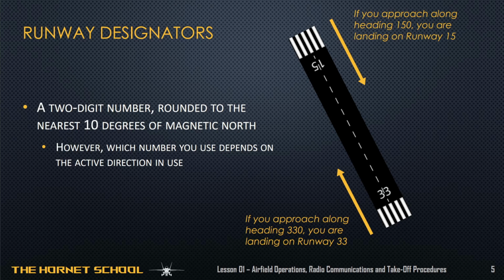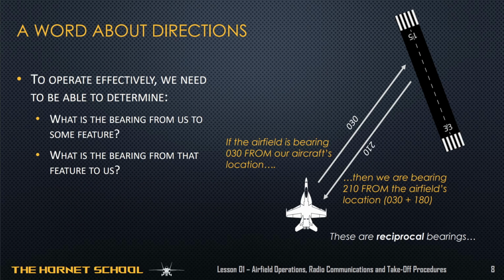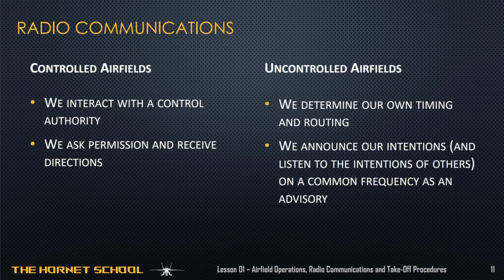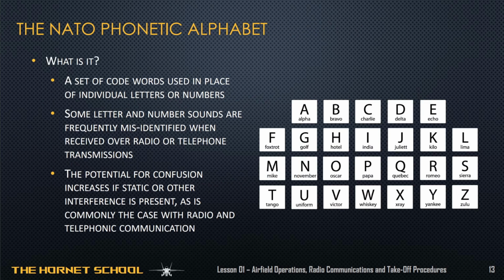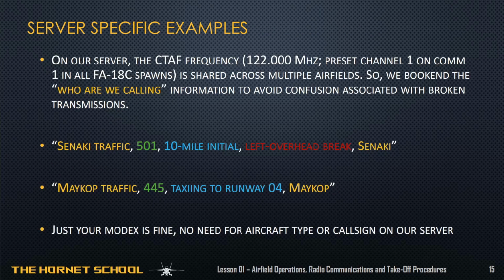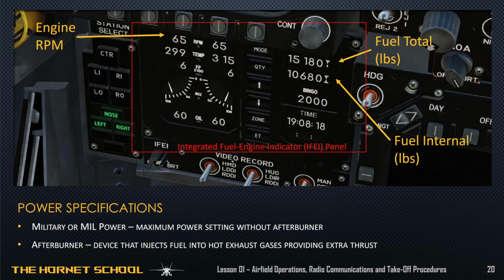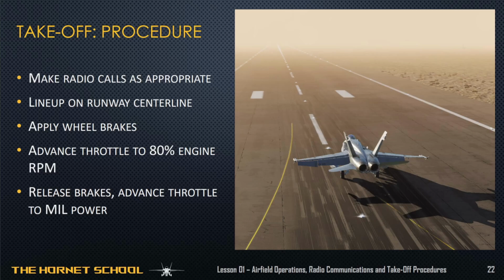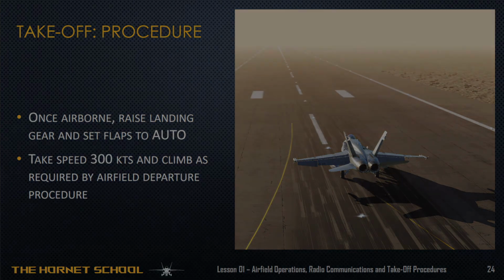Lesson One - Lecture (2025)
A brief lecture prepping students for their lesson one check ride.
Meant to be watched prior to - Lesson One - Mentor Ride Along -